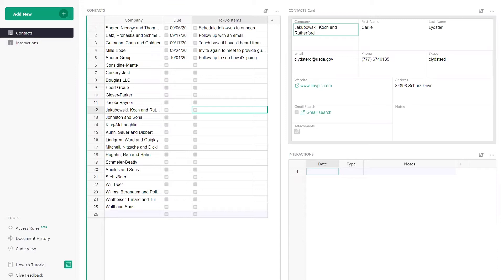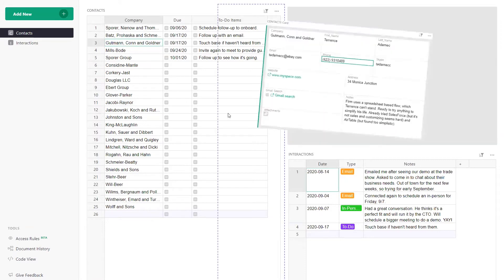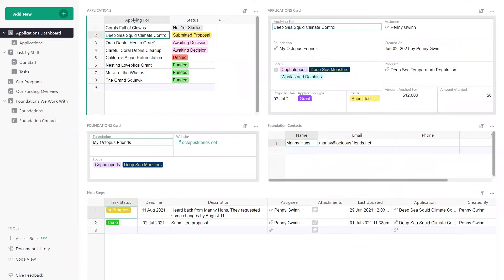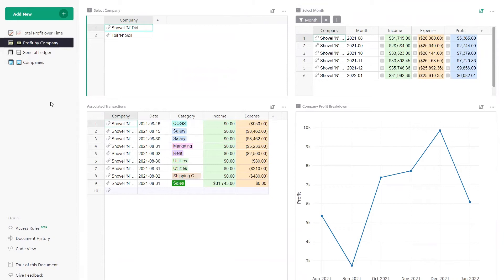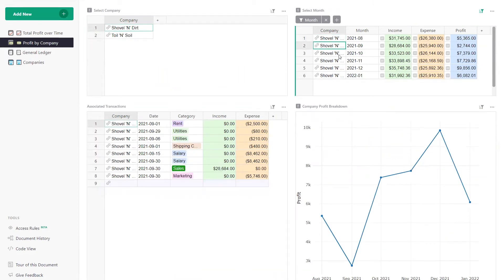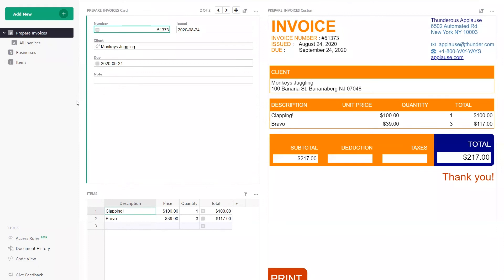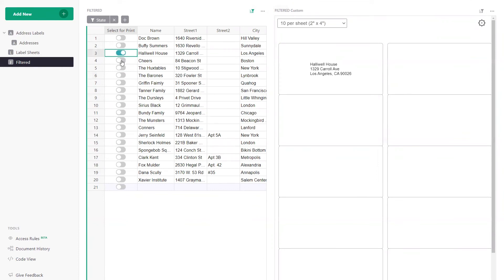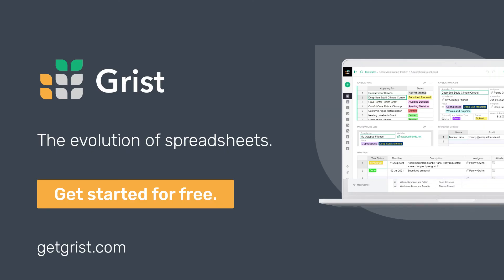Build Highly Productive Layouts - No Code Necessary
Grist makes it simple to build highly productive layouts. Charts, summary tables (aka pivot tables), linked widgets, and relational data can all be displayed in ways that improve your team's data workflows.

And if you do know some code, custom widgets expand Grist's capabilities even further.